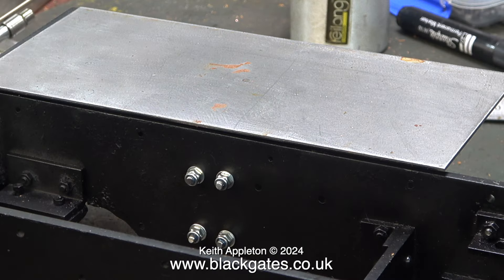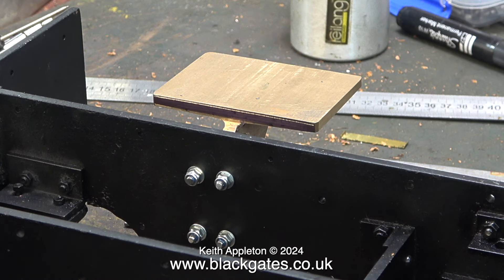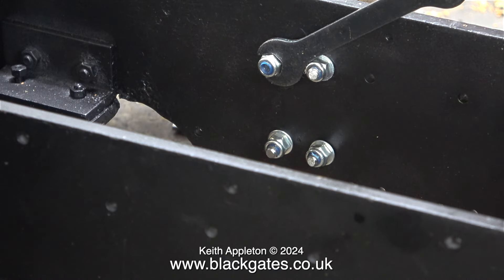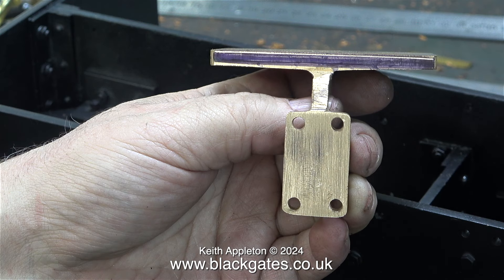A BLACKGATES SWEET PEA LOCOMOTIVE BUILD - PART #47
A Blackgates Sweet Pea Locomotive Build - Part #47. Milling the Reverser Stand Support Casting to the correct accurate dimension so that the Left Cab Floor Plate precisely matches the height of the frames.